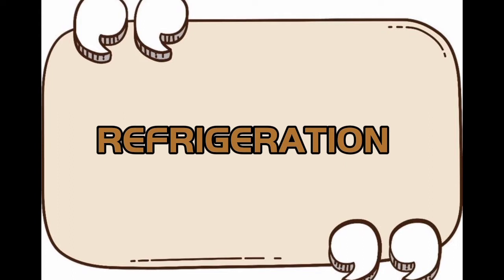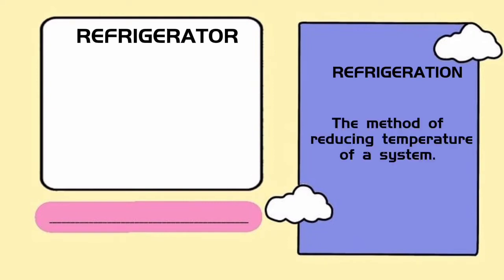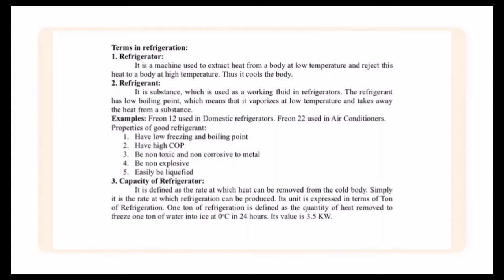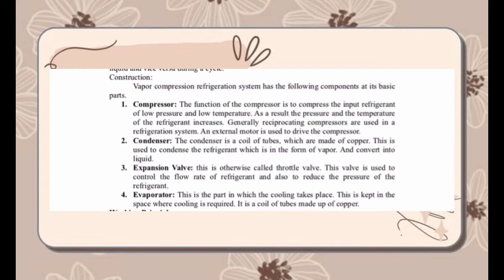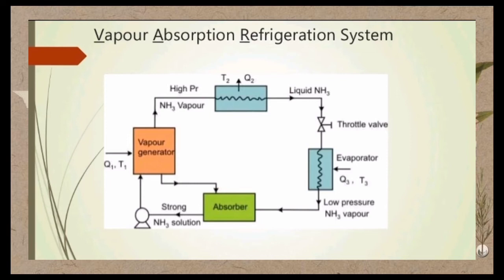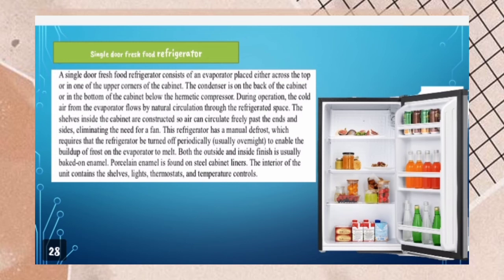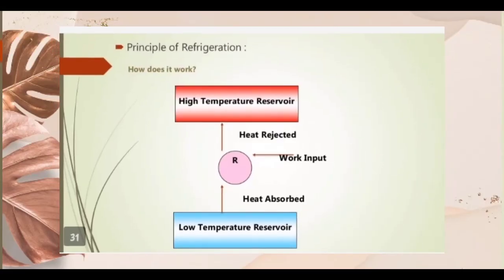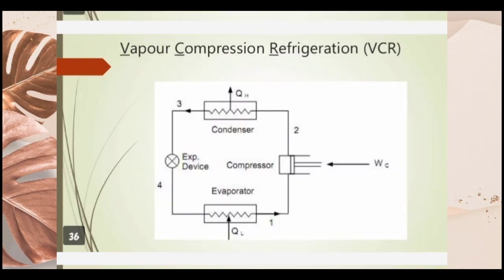GROUP 1 REPORTING. REFRIGERATION